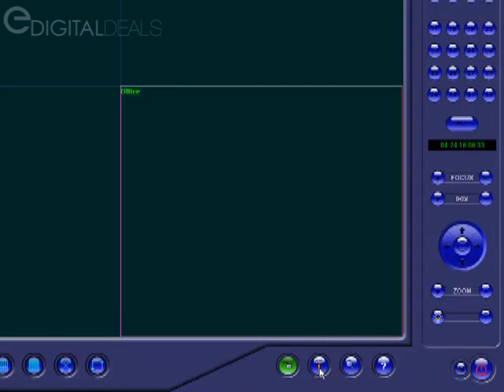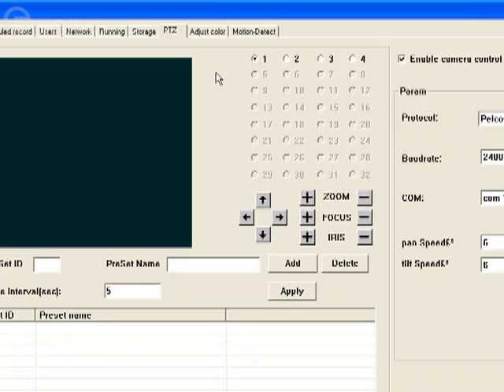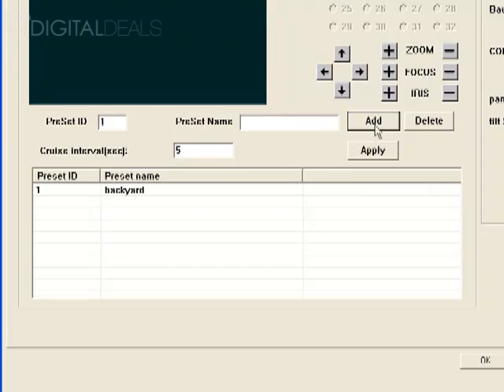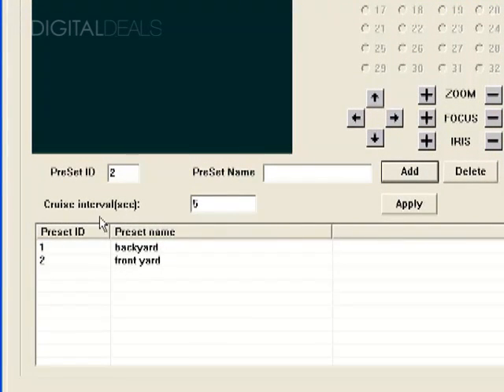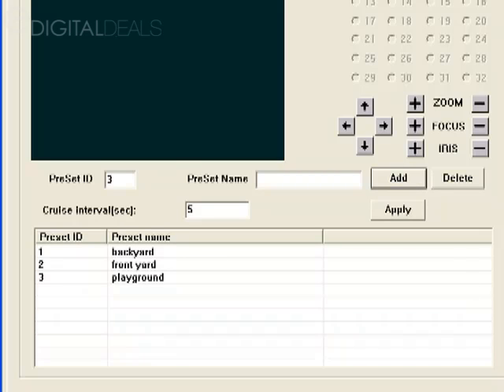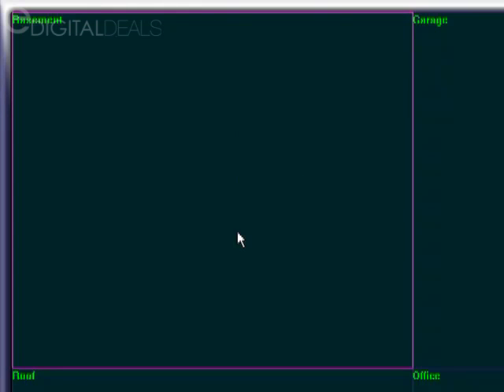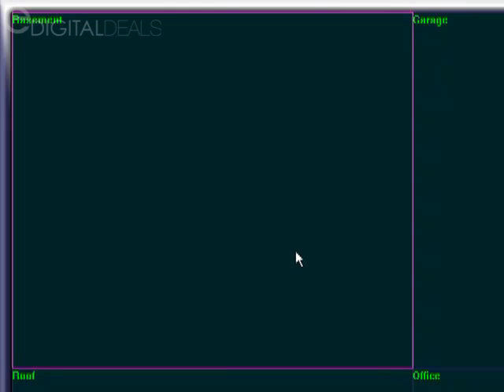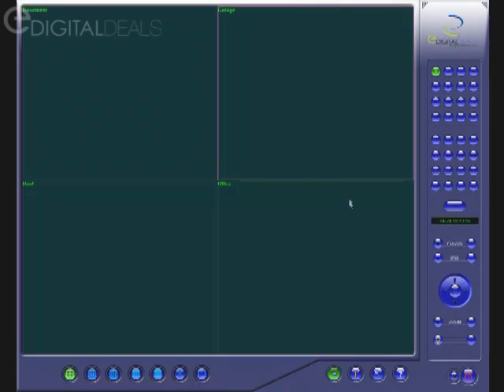PTZ Tab (Part 2)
Explains how to communicate with, and adjust settings for use with a PTZ camera.